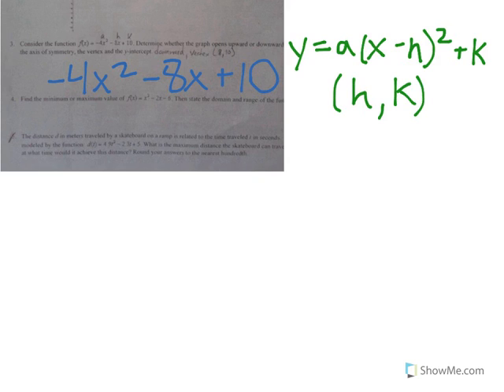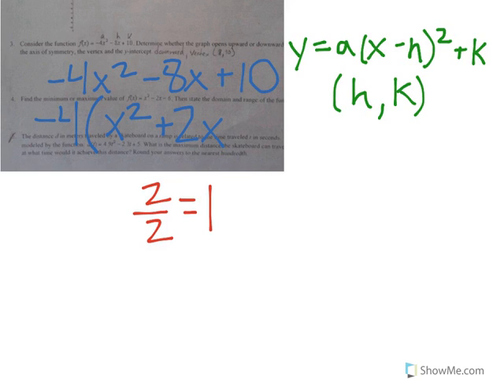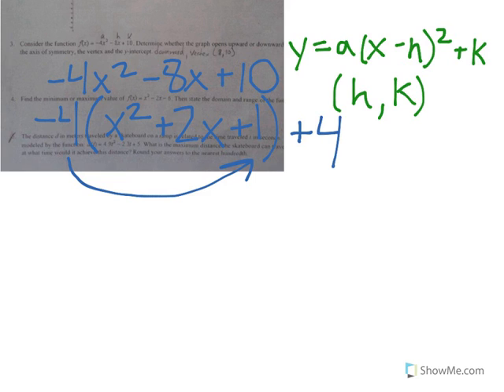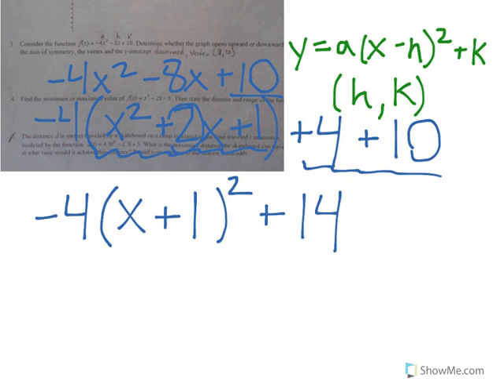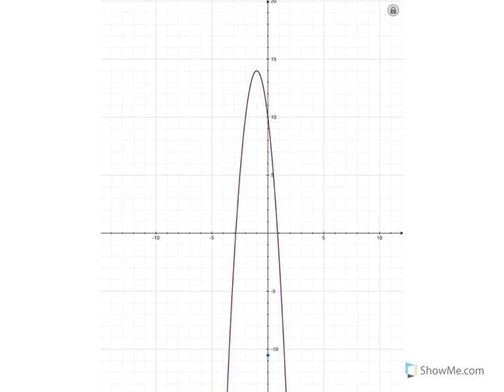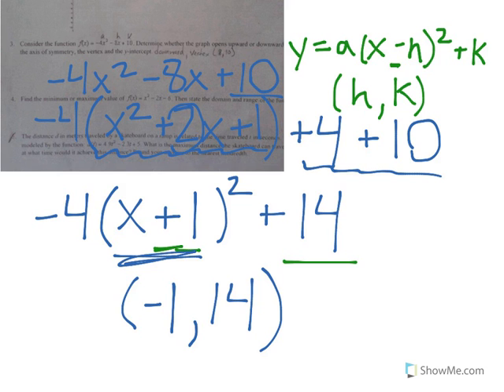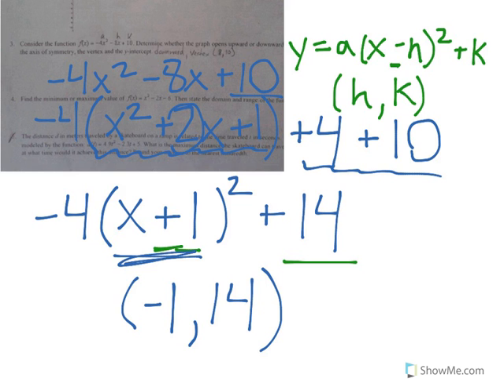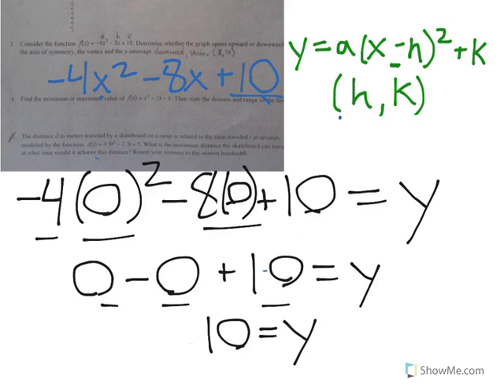Converting a quadratic equation to vertex form by completing the square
A twitter user submits a question about quadratic equations and vertex form to me